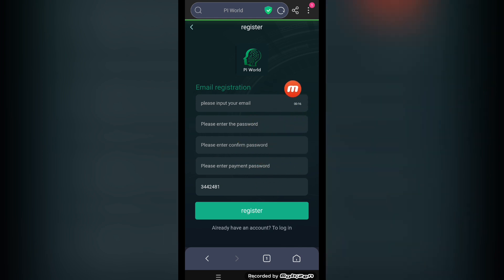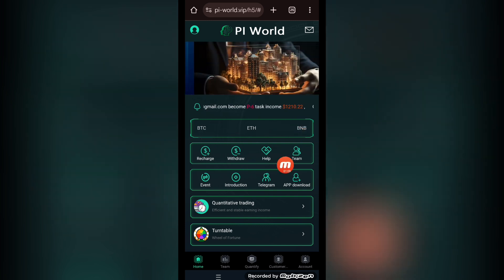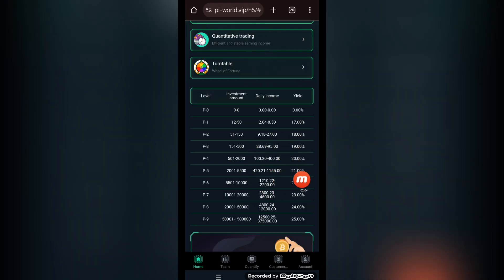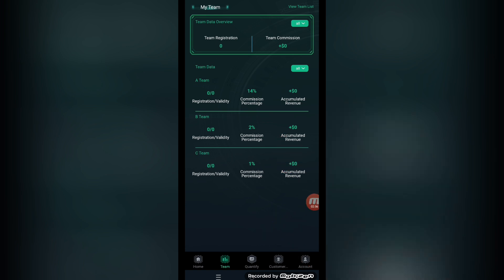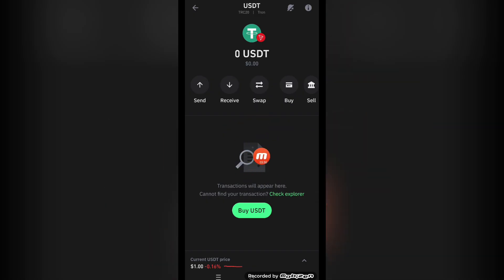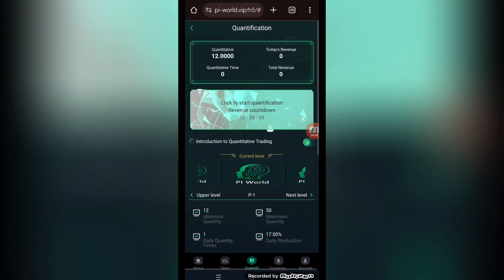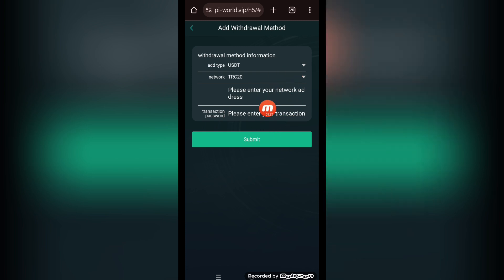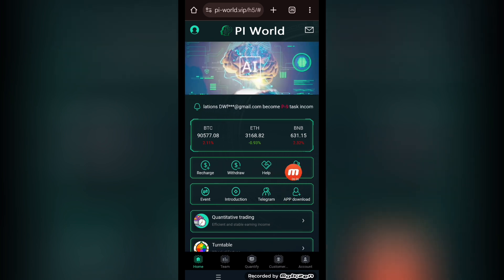slex98 | New Best Online Usdt site | Live Withdrawal | Best Money Making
Tak blockchain quantitative trading system uses advanced AI algorithms and big data analysis to achieve automated trading.

No professional knowledge is required, only a small amount of funds are needed to participate.

The platform is safe and reliable, with high transparency, helping users to obtain stable returns.

Join Tak, easily achieve passive income, and share blockchain wealth.

[With intelligent algorithms as the guide, digital financial transactions as the core, create a trillion-level AI intelligent quantitative market].

To facilitate global users to invest, only USDT/TRX deposits are accepted.   Please pay attention to the TRC20 network.

Minimum deposit 11USDT, minimum withdrawal  2USDT, withdrawal within 1 minute, once a day.

The following is the platform-related activity information and rules, please read carefully!   We will provide you with a variety of reasonable ways to earn USDT and easily achieve wealth freedom!   !   !

VIP1 unlocked: 12USDT-50USDT, daily revenue 2.04-8.5(USDT) 17%

VIP2 unlocked: 51USDT-150USDT, daily revenue 9.18-27(USDT) 18%

VIP3 unlocked: 151USDT-500USDT, daily revenue 28.69-95(USDT) 19%

VIP4 Unlocked: 501USDT-2000USDT, daily revenue 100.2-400(USDT) 20%

VIP5 Unlocked: 2001USDT-5500USDT, daily revenue 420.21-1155(USDT) 21%

VIP6 unlocked: 5501USDT-10000USDT, daily revenue 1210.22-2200(USDT) 22%

VIP7 Unlocked: 10001USDT-20000USDT, daily revenue 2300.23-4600(USDT) 23%

VIP8 Unlocked: 20001USDT-50000USDT, daily revenue 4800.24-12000(USDT) 24%

VIP9 Unlocked: 50001USDT-1500000USDT, daily revenue 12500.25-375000(USDT) 25%

Share invitation links to your social networking sites and groups and enjoy high level 3 subordinate rebates:

Team commission: A B C rebate 14% 2% 1% (total commission 17%/170USDT)
A member 14%, the other party top up 1000USDT, you get 140USDT��
B member 2%, the other party top up 1000USDT, you get 20USDT��
C member 1%, the other party top up 1000USDT, you get 10USDT��
Bonuses can be withdrawn immediately. The more users you refer to your promotional links, the more commission rewards you will receive
The more. The commission charged to the referrals will go directly to your member account and you can withdraw it directly!
Tell your team that the company registration invitation can be promoted in any social software, such as:
Facebook, Twitter, YouTube, instarma, TikTok, KAKAO, WhatsApp group,
Telegram groups etc.
Let's say you invite 10 people to join your team. Then you can tell these 10 members to invite their own 10

The member joins. Then your team will grow from 10 to 100 people.

Rewards that meet the team's stored value requirements within 24 hours can be obtained by consulting the platform customer service at any time, and recalculated after timeout.